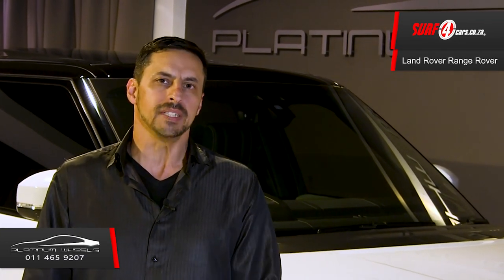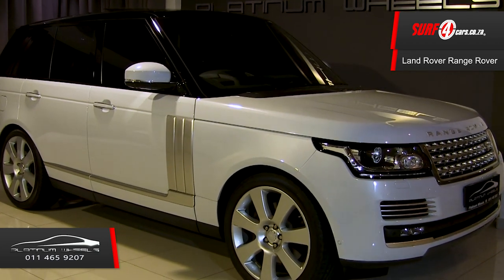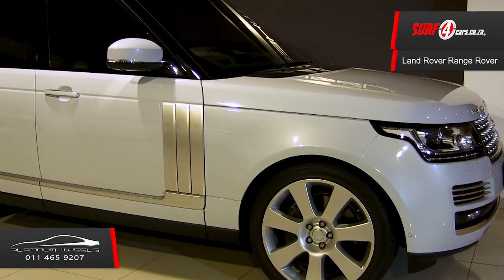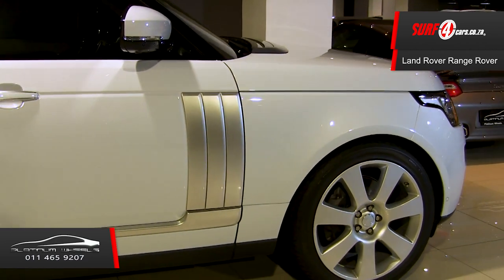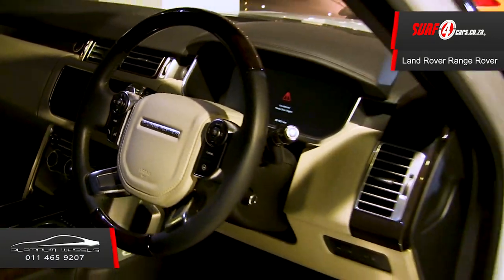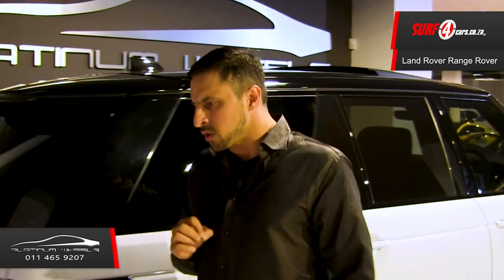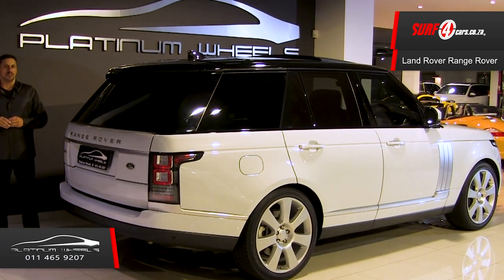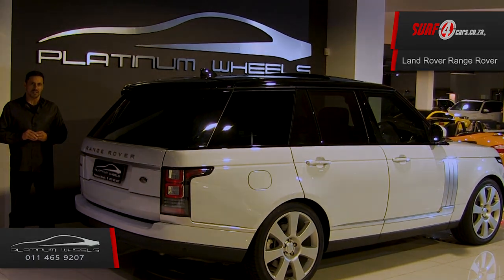Platinum Wheels | Land Rover Range Rover | Top 5 Facts | Model Showcase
Dean explores 5 reasons why you should consider buying this Land Rover Range Rover.